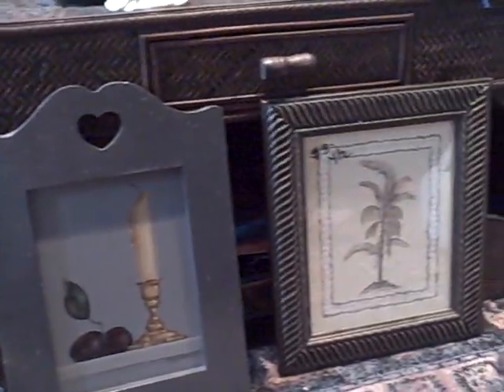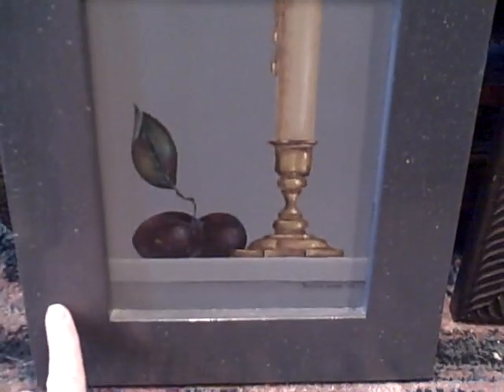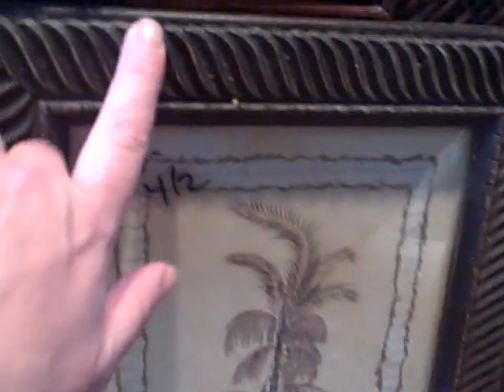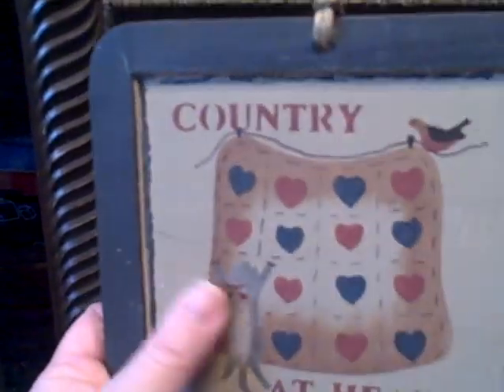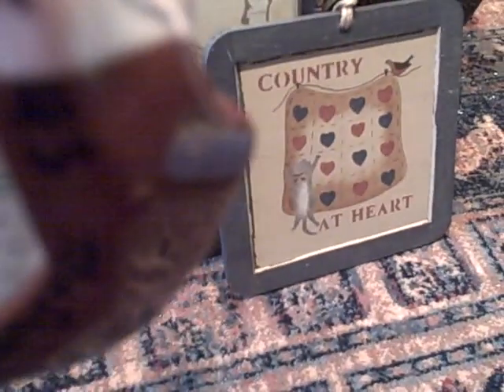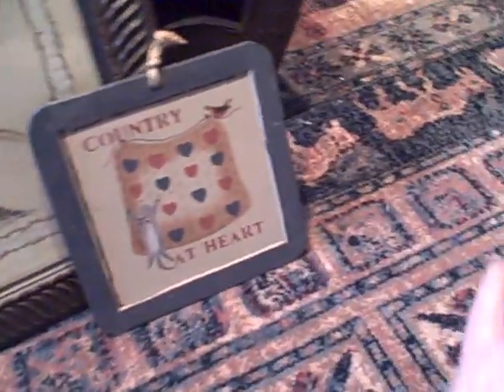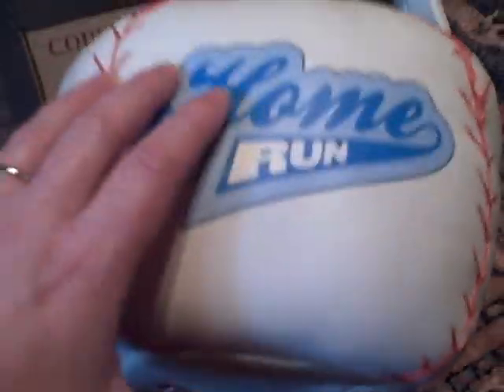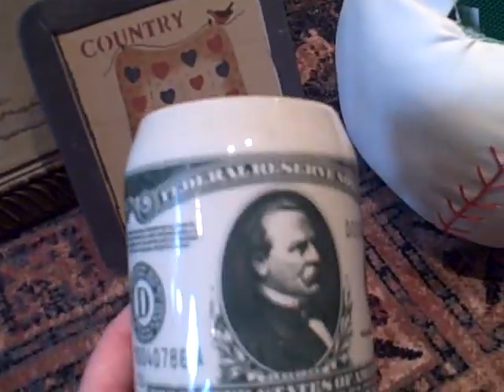Nice Little Thrift Store Haul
Handpainted picture on wood ($2); Handmade ceramic figurine from Hawaii ($3); Framed picture of palm tree ($3); Small picture of cats ($1); New travel toiletry bag ($2); New  baseball Easter basket
($2); Beer stein w/ money decoration ($1.50).